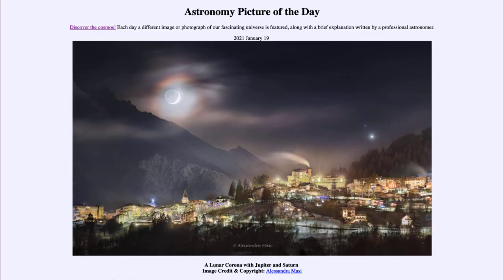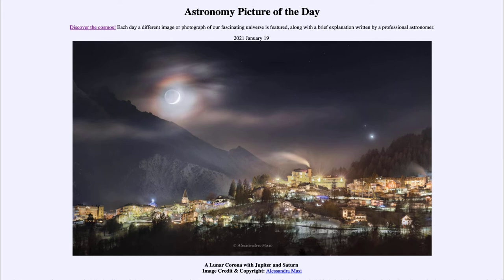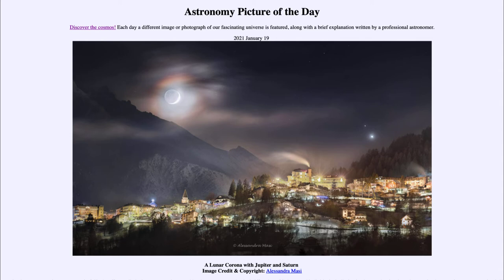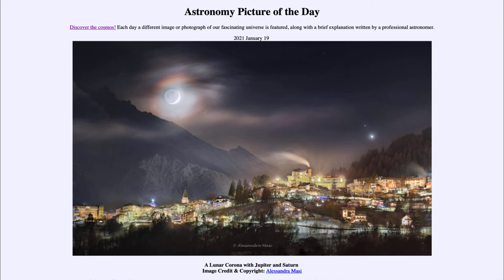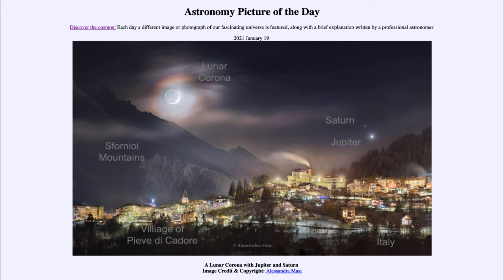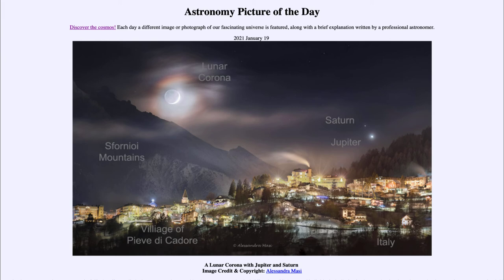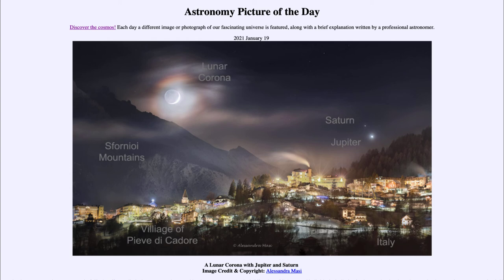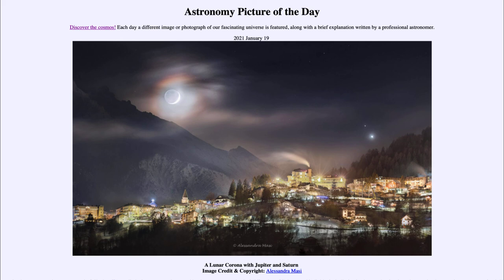2021 January 19 - A Lunar Corona with Jupiter and Saturn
In today's image, we see the crescent Moon to the upper left with a corona around it. This is a quantum mechanical effect caused by water droplets of similar size in Earth's atmosphere. On the right side, we see the planets Jupiter and Saturn just a little before their great conjunction last month.